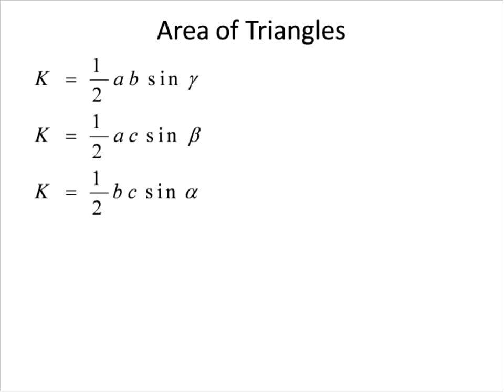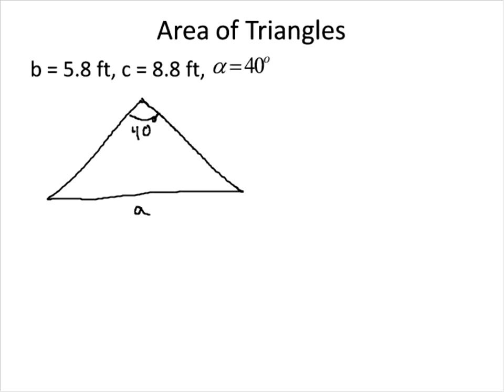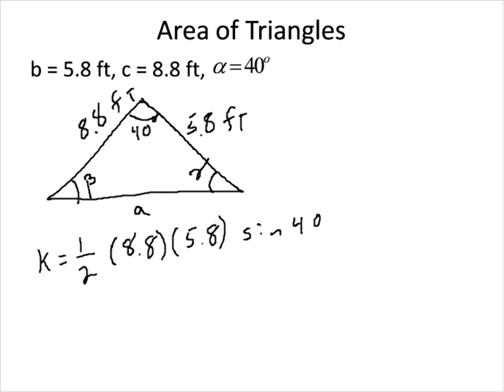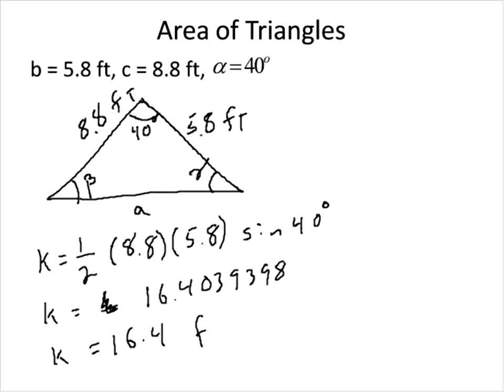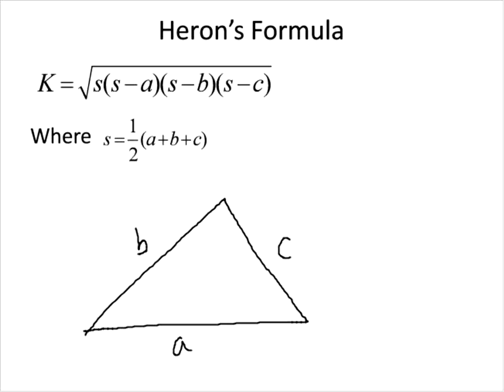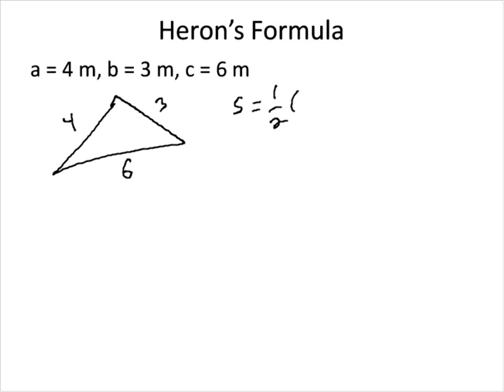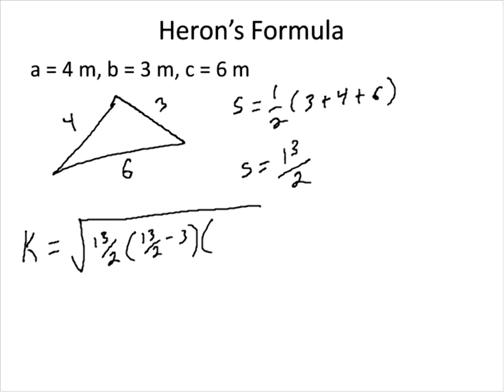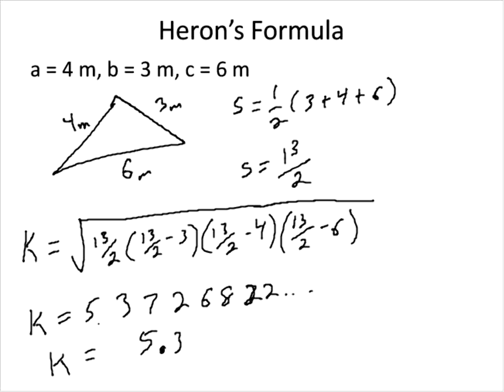Areas of triangles Movie 1024x768